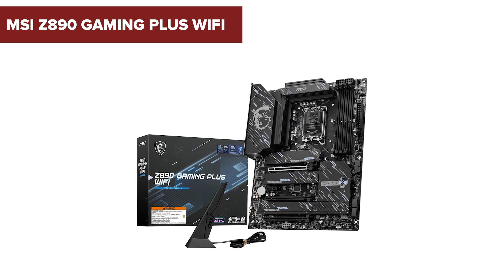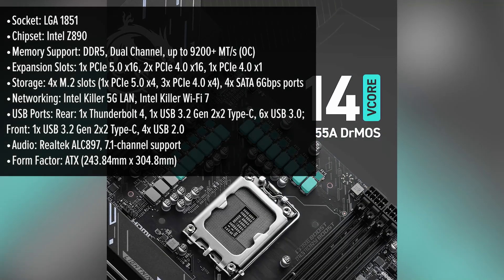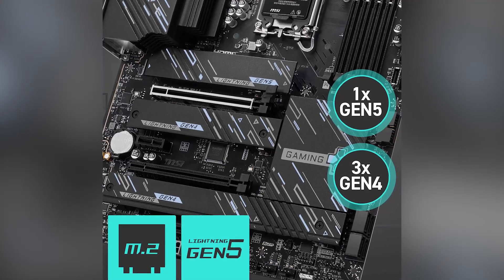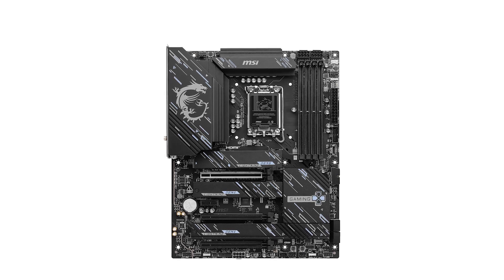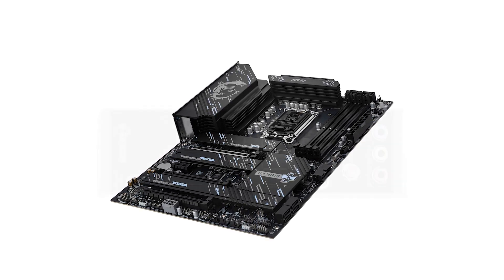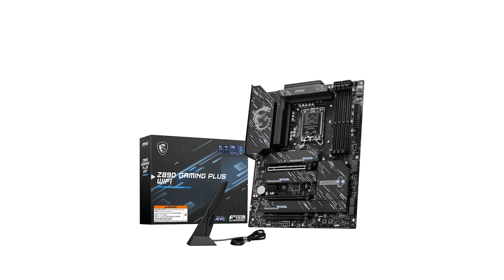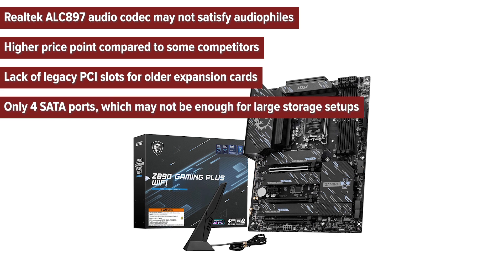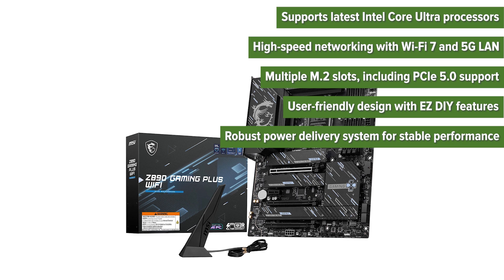Motherboard MSI Z890 Gaming Plus WIFI REVIEW